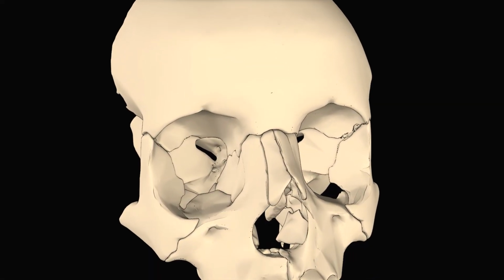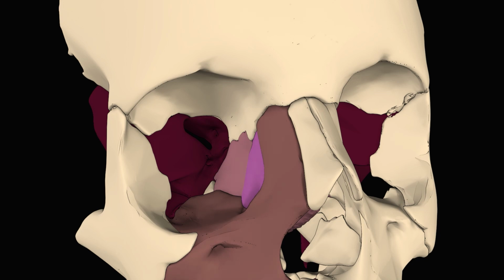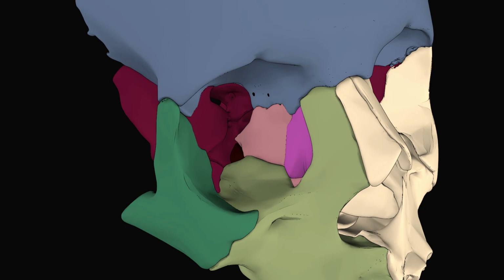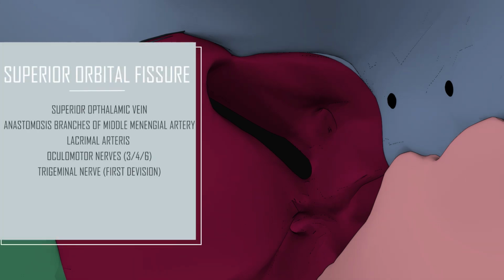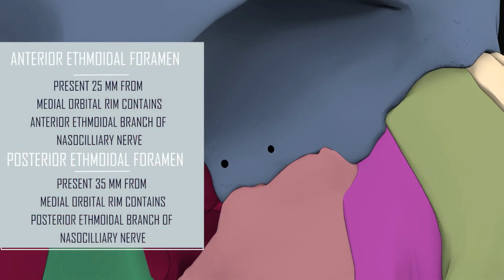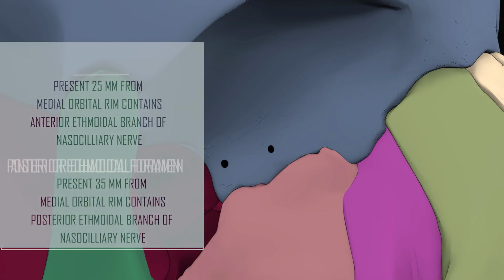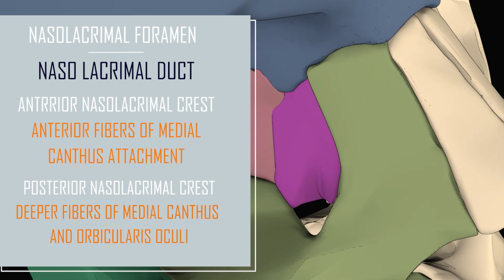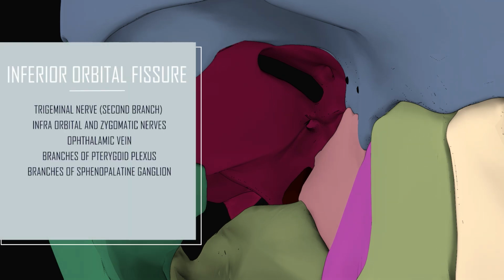Orbital bones anatomy animation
In this video, we're going to learn about the basics of orbital bone anatomy. We'll cover everything from the structure of the orbital bones to the contents of the orbit. We'll also look at the various structures that are located within the orbit, and learn how they contribute to its overall function.

If you're interested in learning about orbital bone anatomy, then this video is for you! By the end of this lesson, you'll have a good understanding of the basics of orbital bone anatomy. Don't wait, watch it now!